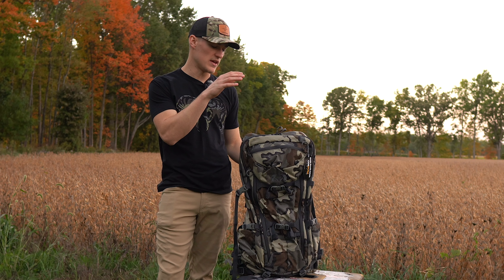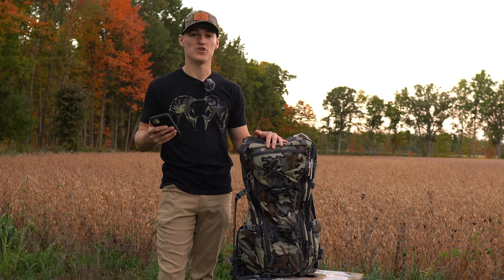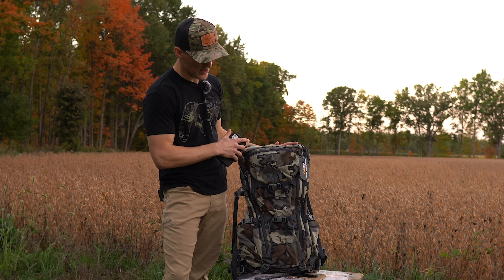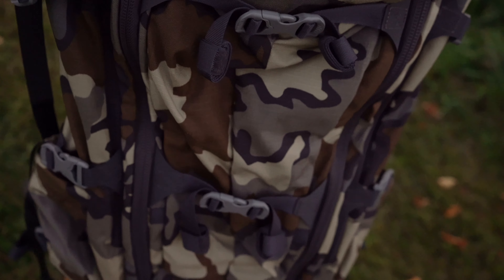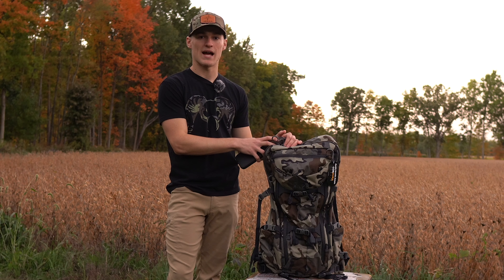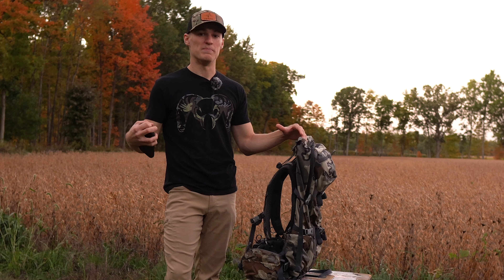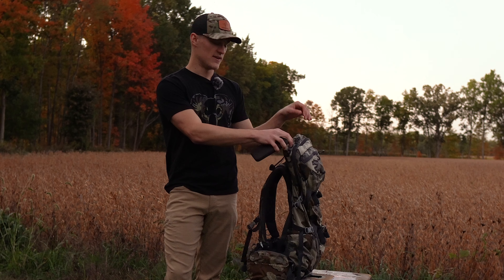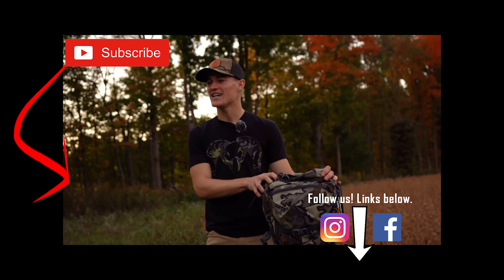Kuiu Pro Bag Review | Best All-Around Western Hunting Pack!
Kuiu is well known for it's ultra-lightweight hunting gear. One area where everyone who does any bit of Western hunting wants to cut weight is in their pack. Easton recently picked up the newly redesigned Kuiu Pro 3600 pack and, while he hasn't had a chance to test it out on a Western hunt, Easton did a TON of research before he made his purchase. In this video, Easton took all of the information he gained from his research and put it together on one easy place for you.

Camera Gear We Use:
Sony a6400
Sony a7s
Rode Video Micro
Wireless Lav Mics